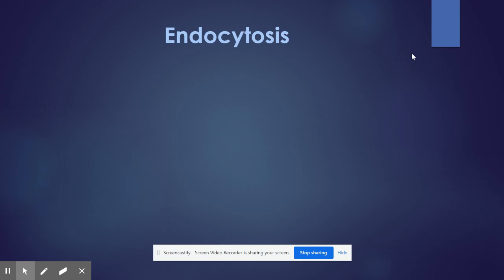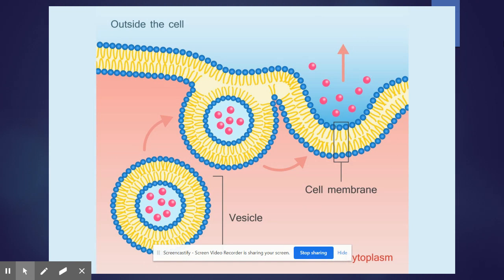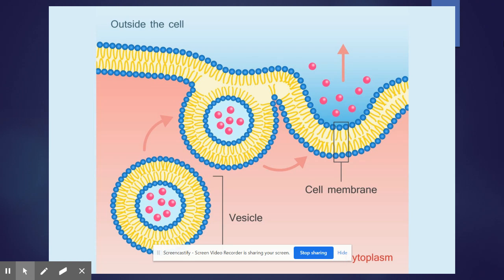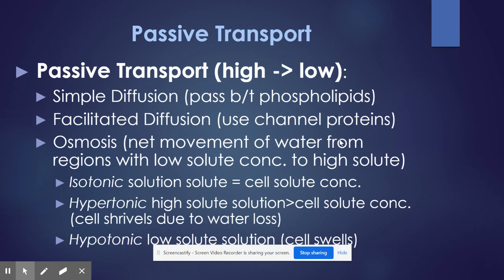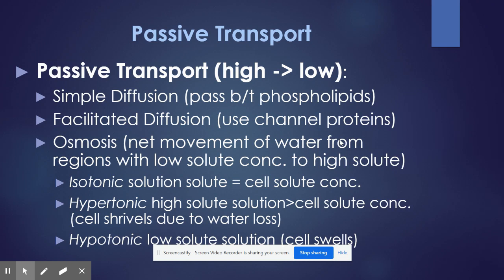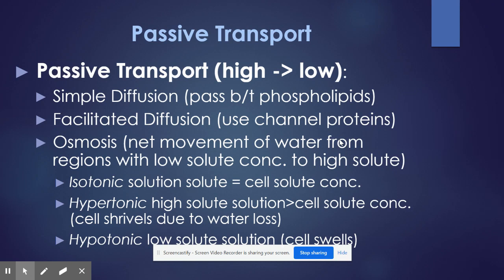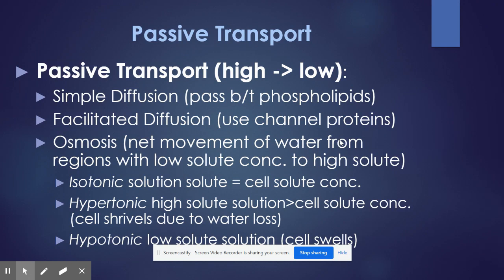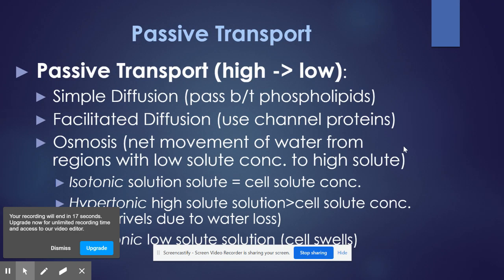1.4 Part I